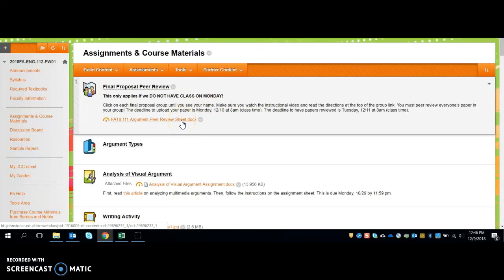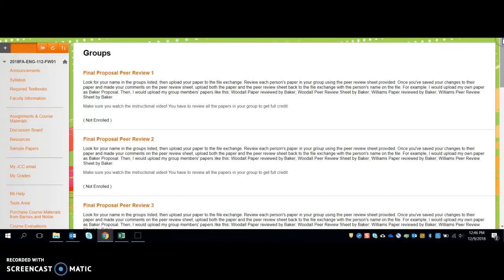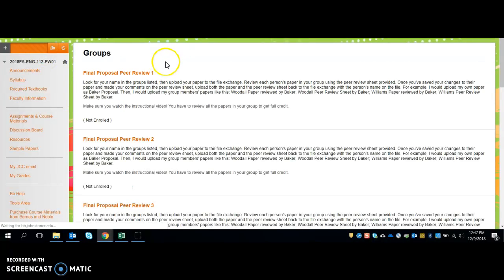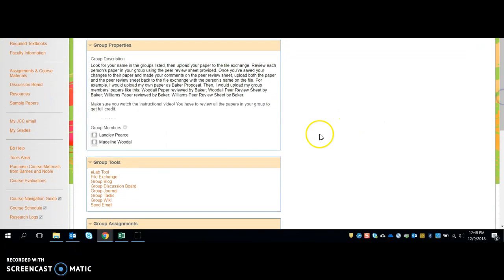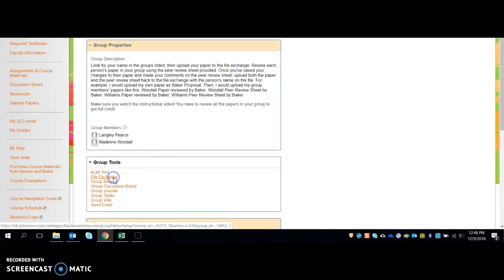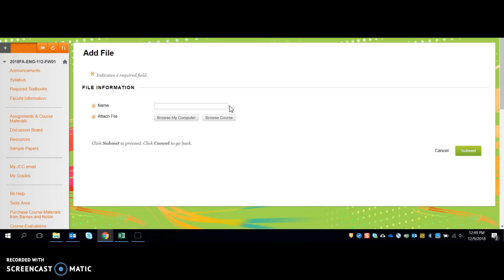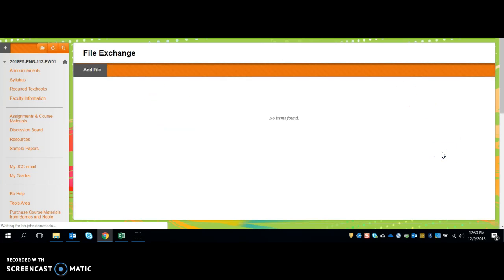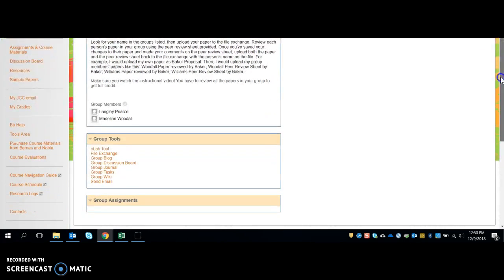8am Peer Review Directions